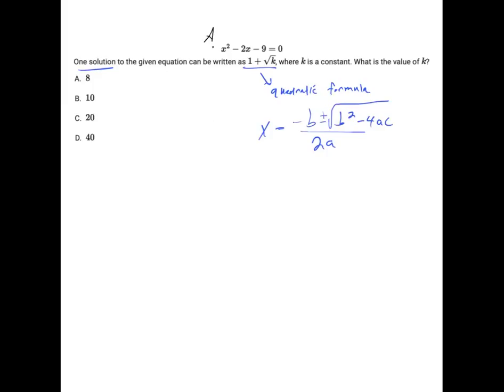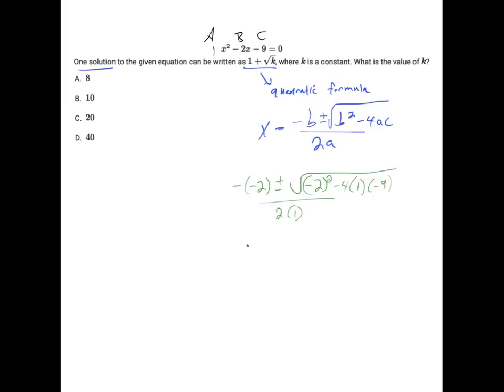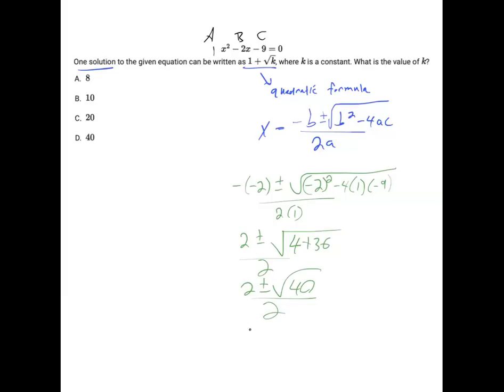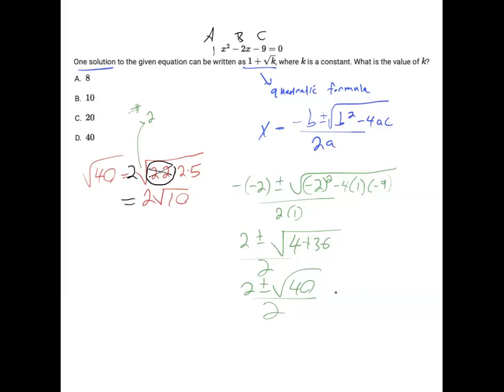X2-2x-9=0 One solution to the given equation can be written as 1+ √k, where k is a... ID: ba0edc30